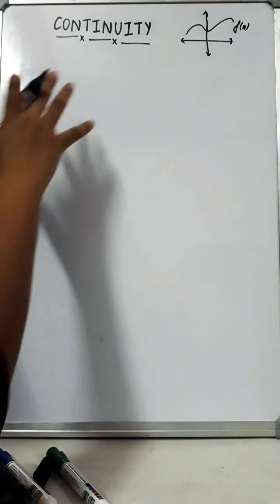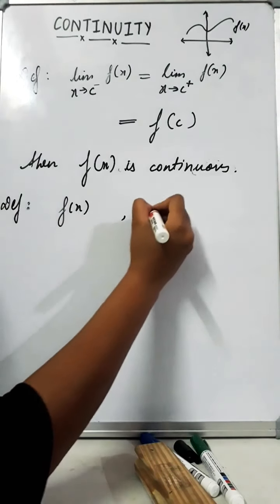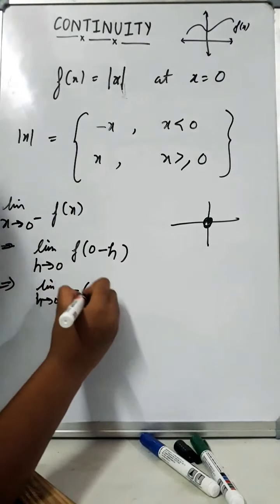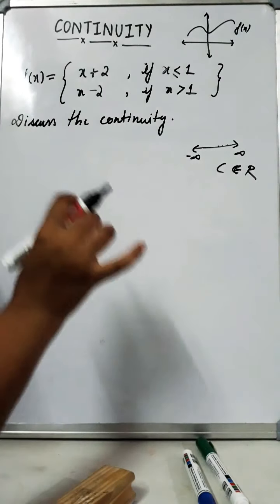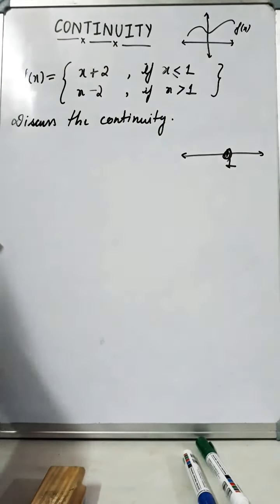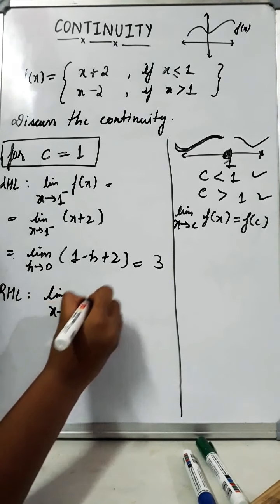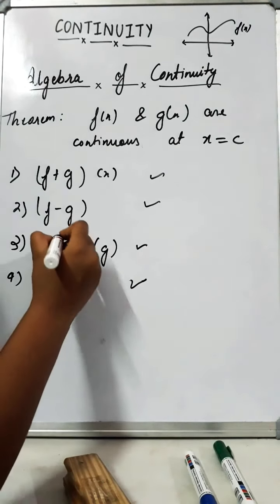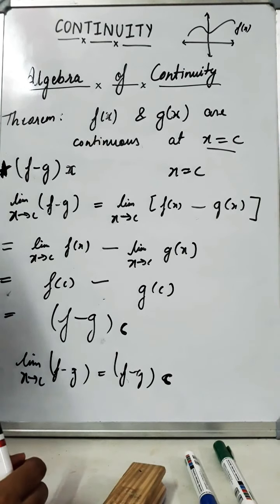Continuity || Part 1